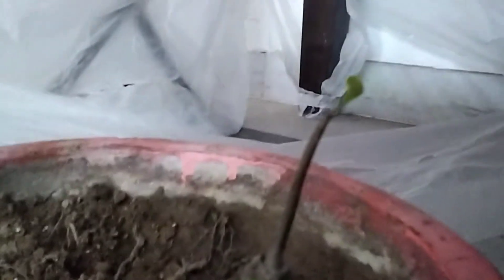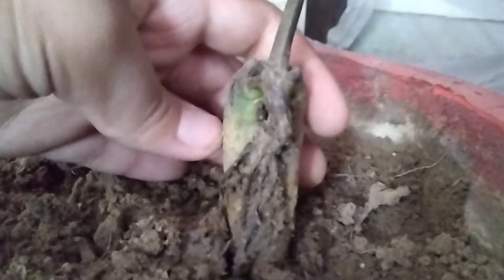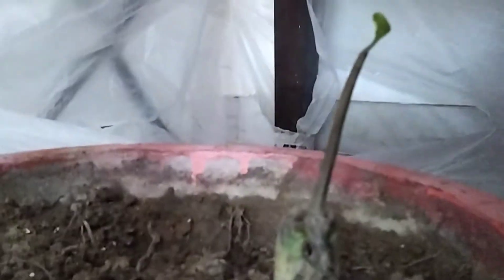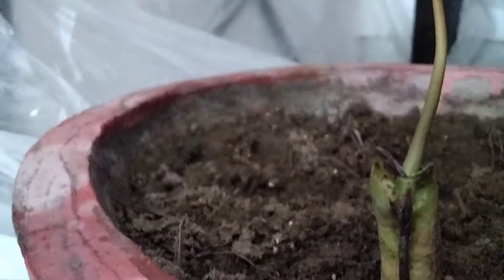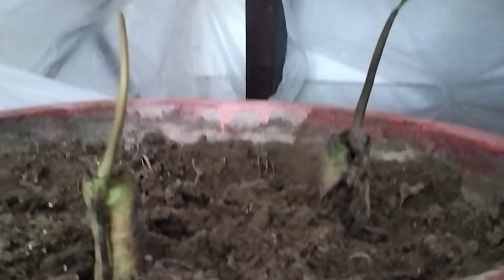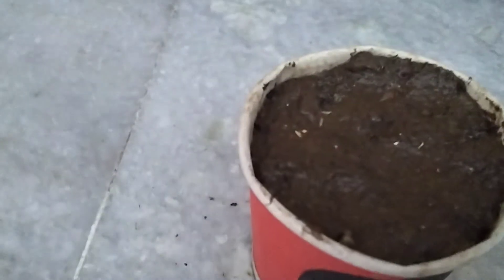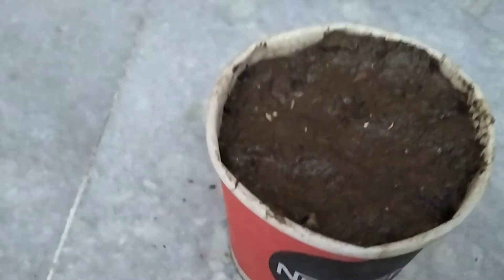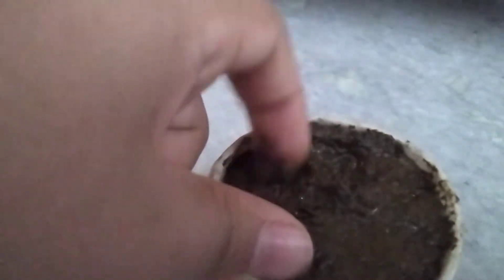mango updates and how to grow nimbus at home